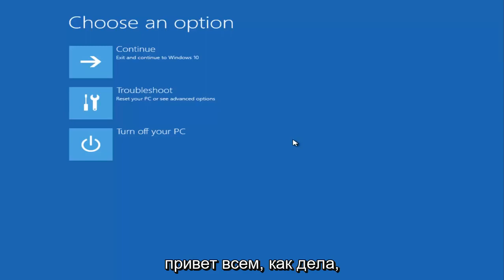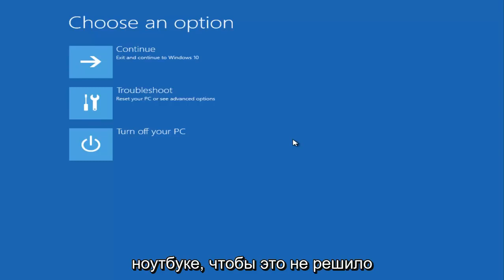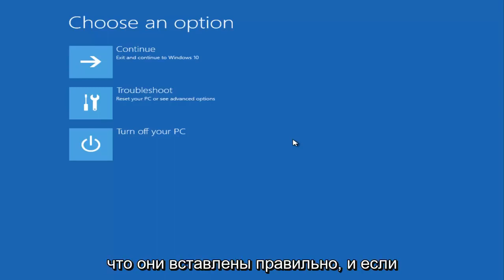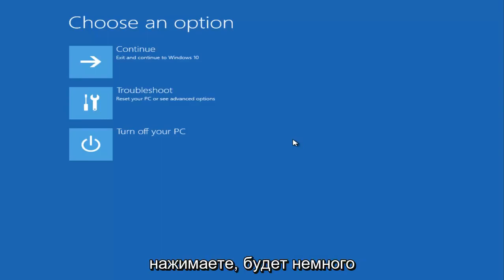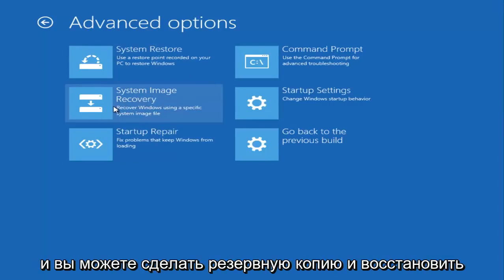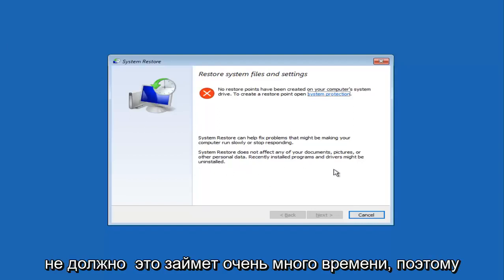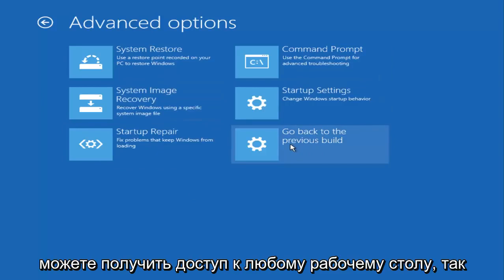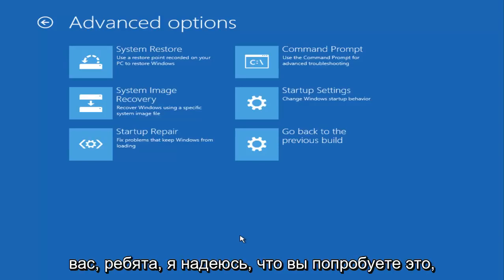Исправить черный экран смерти в Windows 11/10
Как исправить черный экран смерти БЕЗ курсора